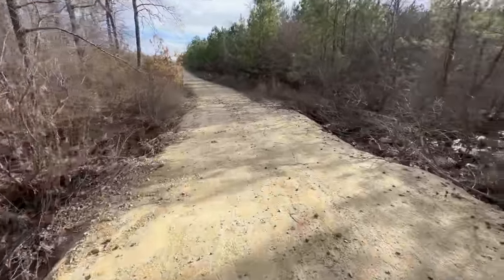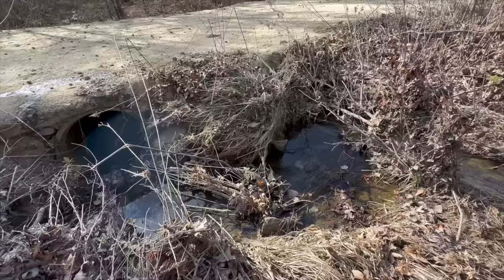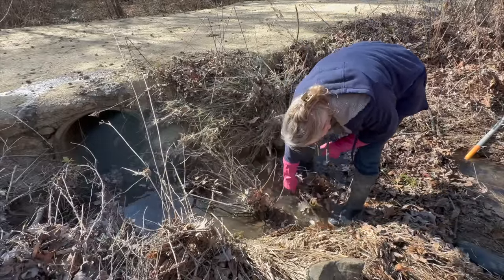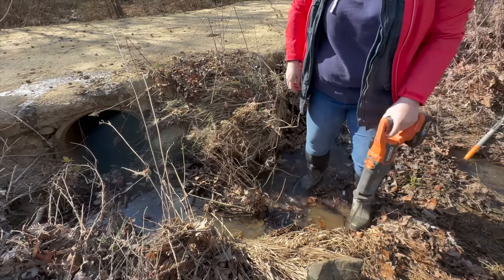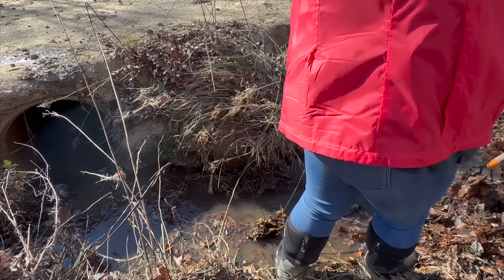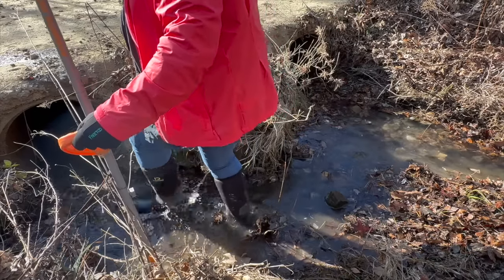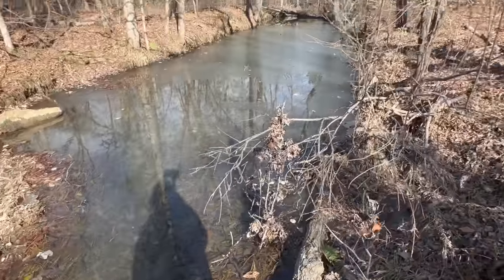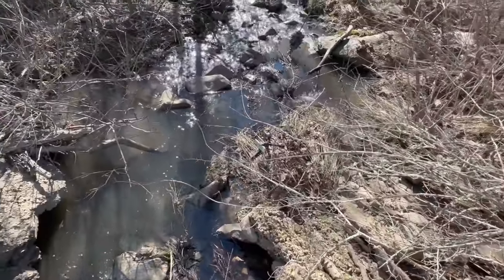northern territory #2 culvert unclogging on a low water bridge 12/26/22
we unclog a low water bridge in our northern territory